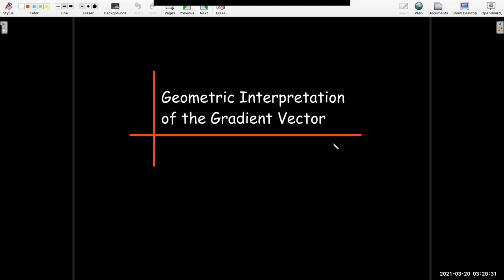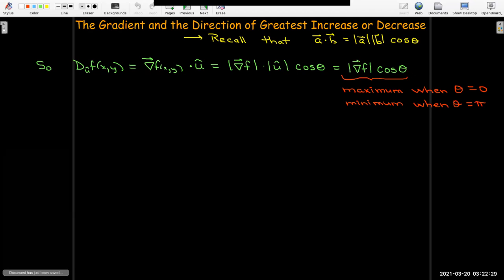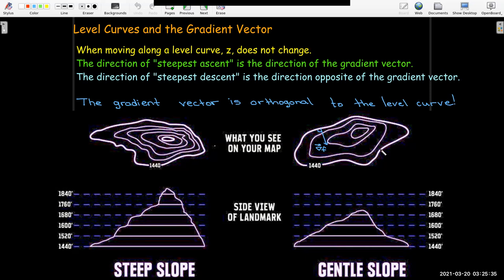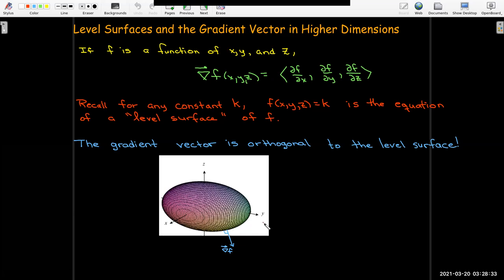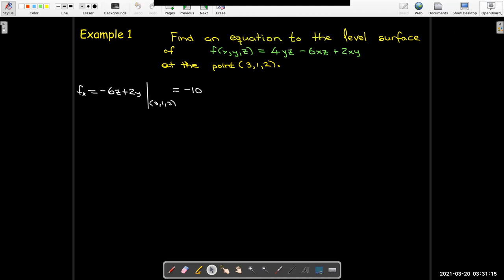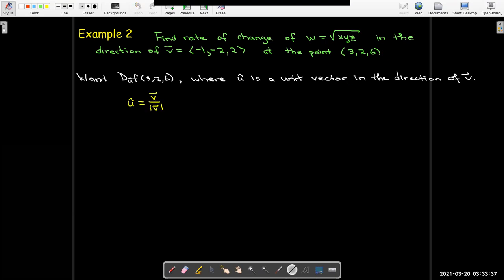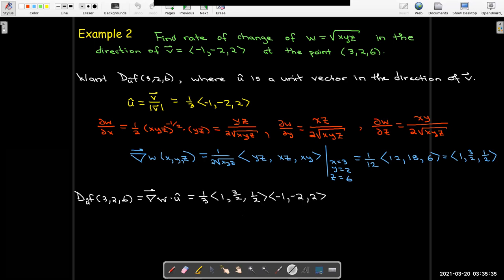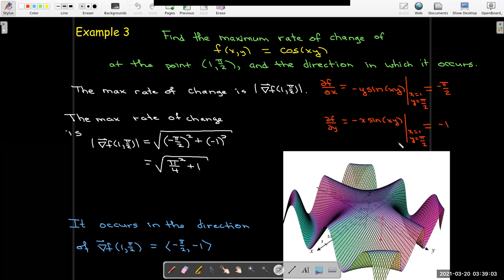More About the Gradient Vector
We explore some additional implications and applications of the gradient vector besides being in the formula for the directional derivative.